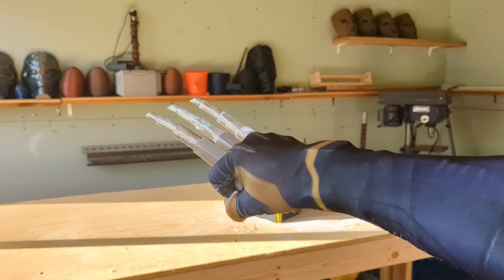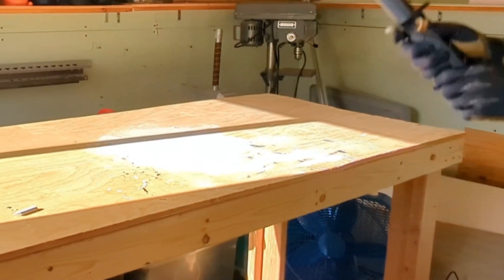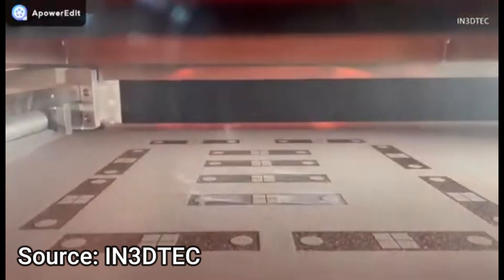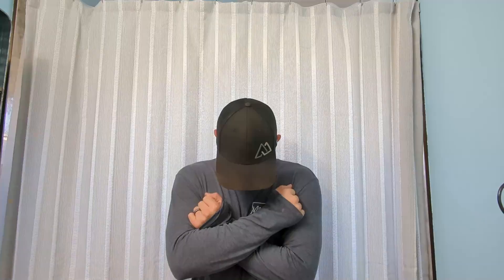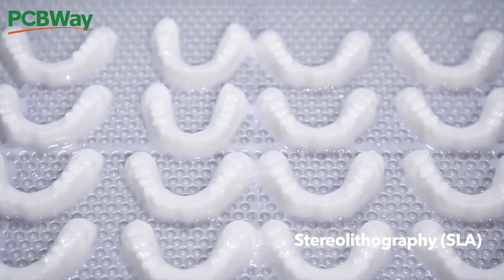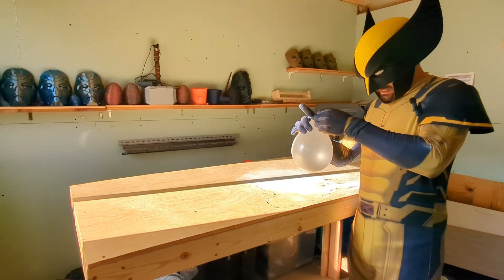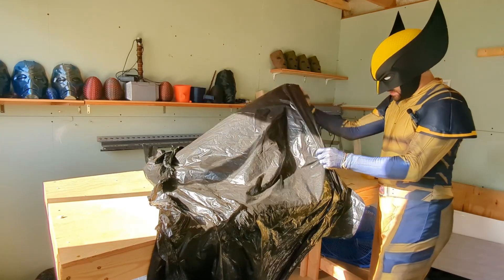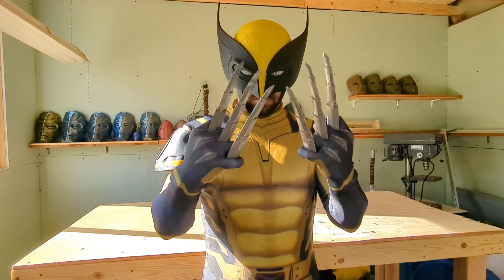These Wolverine Claws Are Made Out Of 3D Printed Metal!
Growing up, my absolute favorite superhero was Wolverine from the X-men Marvel comics/show. Eventually, this inspired me to design my own 3D printable Wolverine claws. I wanted to design something that could extend and collapse (like Wolverine can) without any mechanical or electrical parts/components. This led to me to design collapsing wolverine claws – but the problem was, any claws that I printed with FDM just wasn’t durable. That is where the company PCBWay helped me out by sending me nylon and aluminum versions of my Wolverine claws. In this video, I showcase how amazing these turned out, and put them in a durability test against the PLA claws that I printed. We also show how PCBWay can help turn any of your project dreams into a reality.

Link to the silver filament used to print the claws

TIMESTAMPS:

00:00 – Introduction
01:11 – Showcasing the nylon and aluminum claws
02:42 – How PCBWay can turn make your projects a reality
03:30 – Wolverine claws durability tests
04:13 – Testing results
06:03 – Make It Lab end video